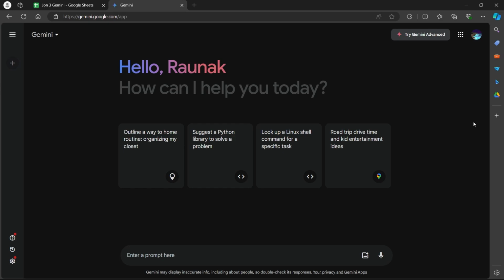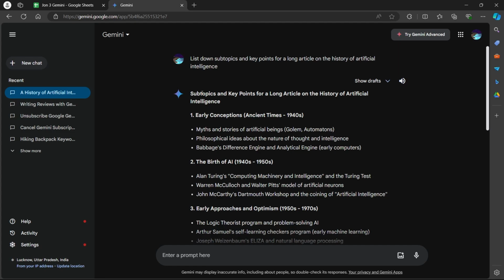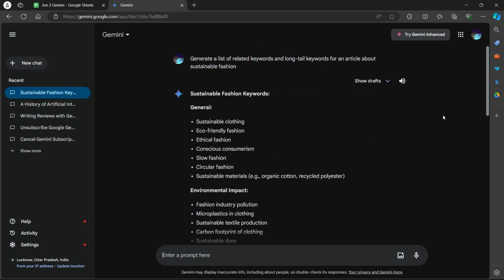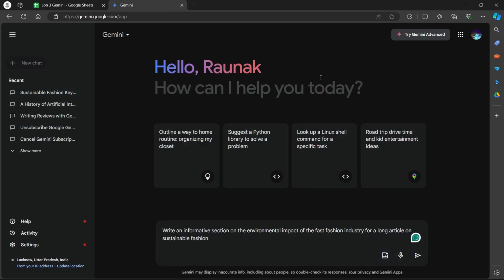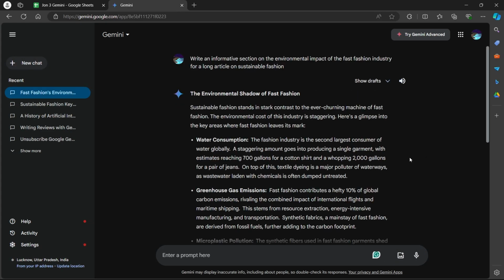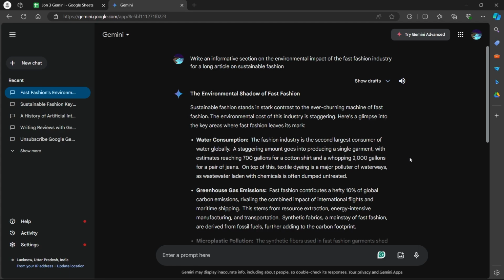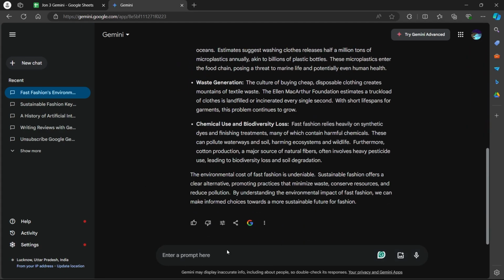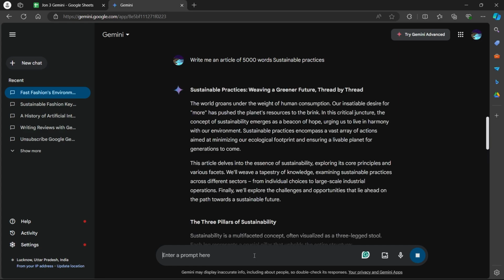How to Create Long Articles Using Google Gemini (SIMPLE & Easy Guide!)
Learn how to create long articles using Google Gemini with this simple and easy guide! In this video, we'll walk you through the steps to leverage Google Gemini's AI tools for crafting detailed and well-structured articles. Perfect for beginners and experienced writers looking to enhance their content creation process. Follow these tips to effortlessly write long articles with Google Gemini!